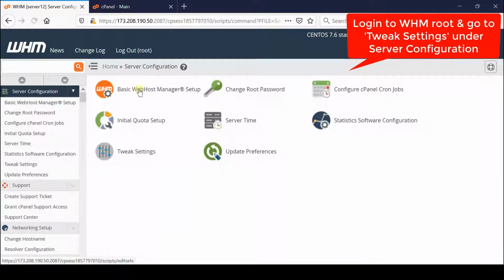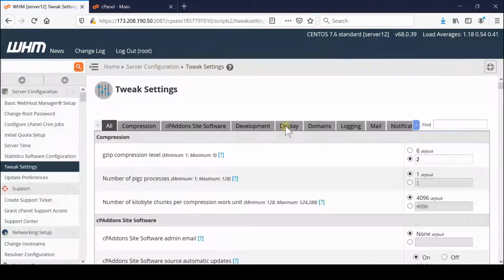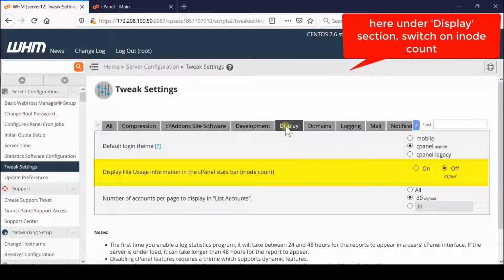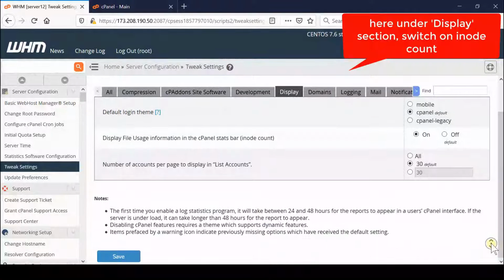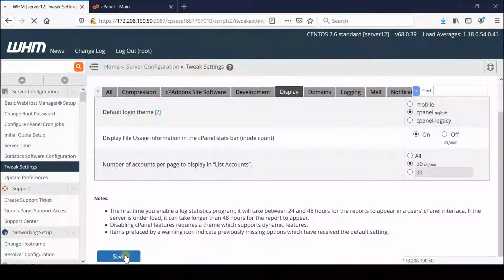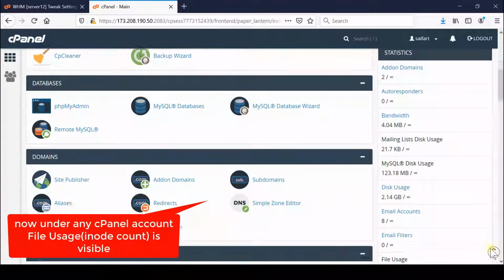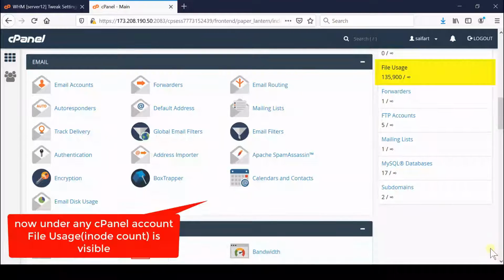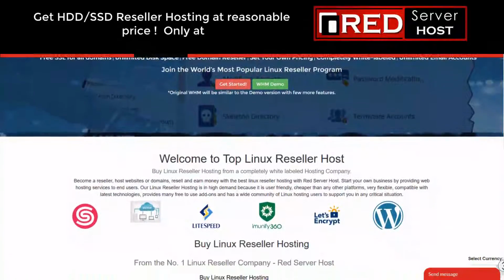[🔴LIVE] How to display the Inode count in each cPanel?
Today in this video we will show you how to display inode count in every cPanel from WHM.

Follow the steps given below to display inode count in cPanel via WHM:
Step::1 Login to WHM as root
Step::2 Navigate to Server Configuration
Step::3 Go to Tweak settings
Step::4 Jump on to the Display tab
Step::5 Look for the option: Display File Usage information in the cPanel stats bar(inode count) and enable the "ON" button
Step::6 Click on Save

That's it!!!